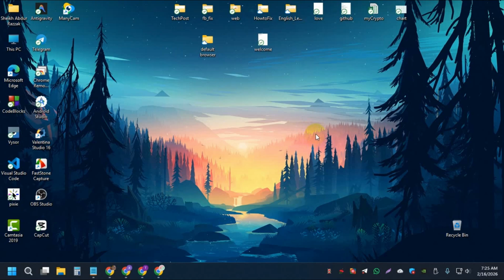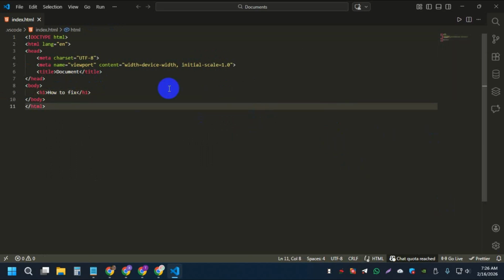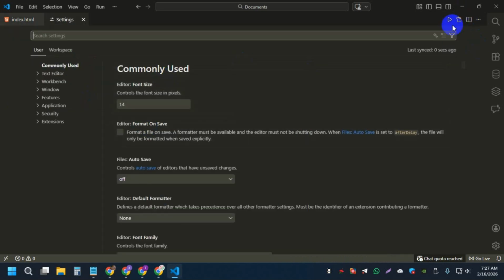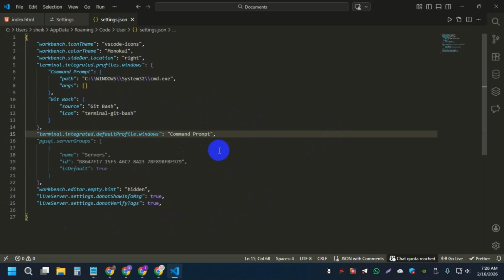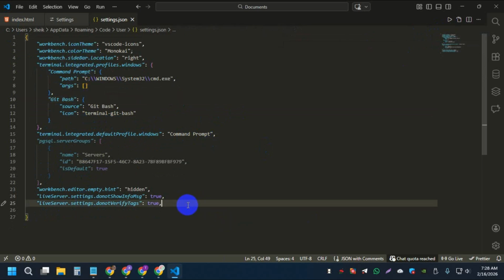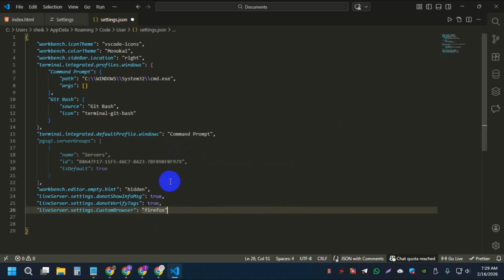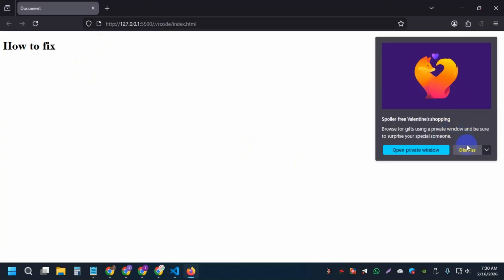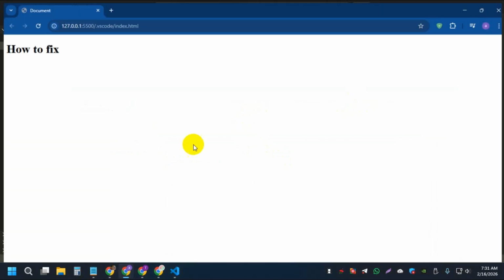How to Set Default Browser in VS Code | Fix Live Server Opening in Wrong Browser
Learn how to change the Live Server browser in Visual Studio Code – Chrome, Firefox, Edge – and fix Live Server issues (VS Code Default Browser Setting).

If your VS Code project is opening in the wrong browser, this step-by-step guide shows you exactly how to edit your settings.json file to fix it. This updated guide ensures your web development workflow is fast and efficient across Windows, macOS, and Linux.

🕒 Timestamps:
00:00 - Intro: Why Live Server opens in the wrong browser
00:50 - How to install the Live Server extension
01:33 - Opening VS Code Settings (JSON)
02:44 - Adding the Custom Browser code snippet
03:13 - Setting Firefox, Chrome, or Edge as default
03:52 - Testing the "Go Live" button
04:20 - Troubleshooting & Final Tips

What You Will Learn:
- How to configure Live Server settings correctly.
- Opening HTML files in specific browsers automatically.
- How to open Live Server in Google Chrome, Mozilla Firefox, Microsoft Edge, Opera, or Brave
- Basic VS Code settings.json customization for beginners.
- Fixing the "Go Live" button browser issues.

Code Snippet:
Copy and paste this into your settings.json file:

"liveServer.settings.CustomBrowser": "chrome"

(Replace "chrome" with "firefox", "microsoft-edge", or "brave")

❓ Why This Happens:
By default, Live Server may use your system’s default browser or its own settings. This tutorial shows you how to override that and choose any browser you prefer.